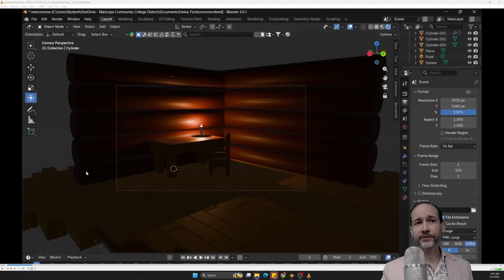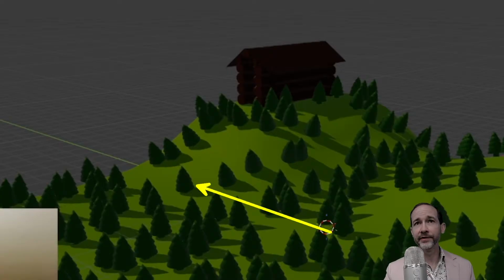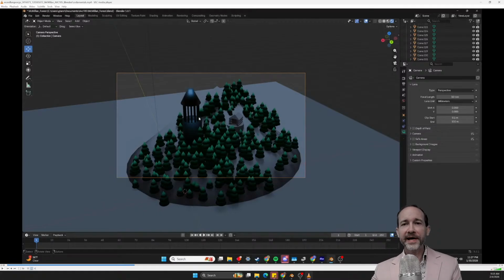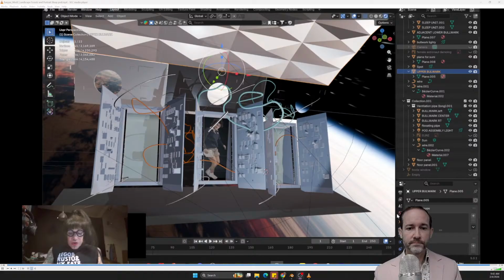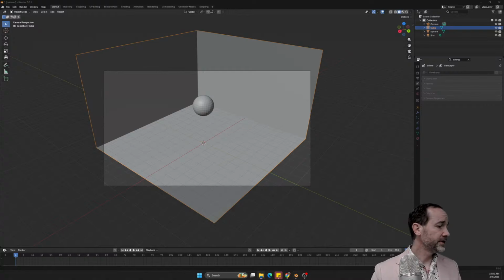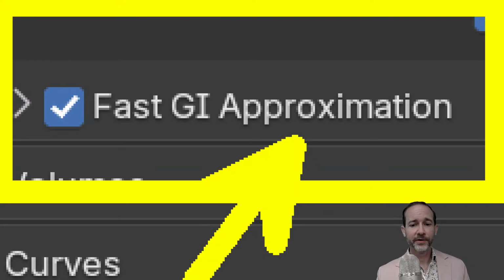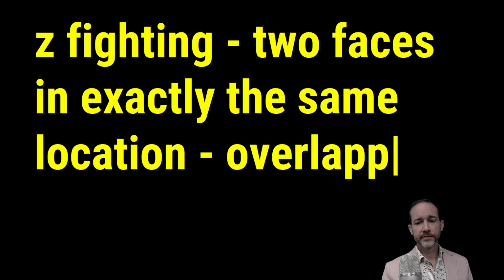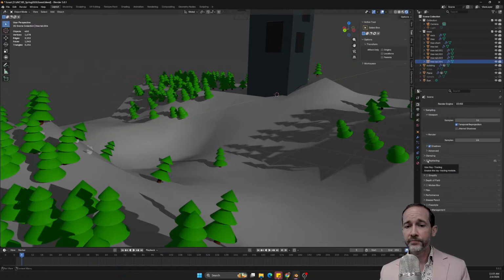AVC 185: 2/4/2026